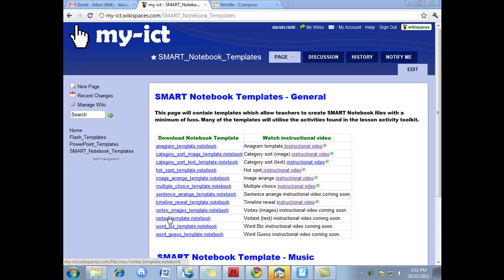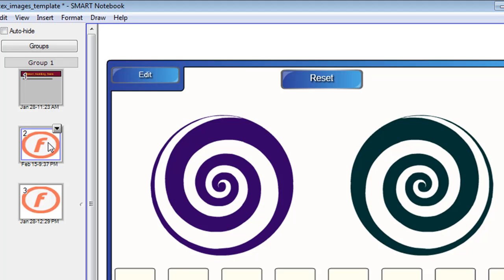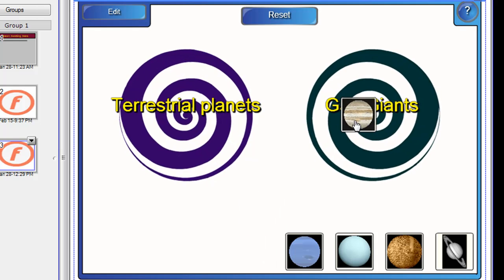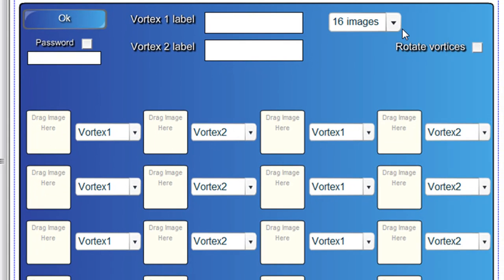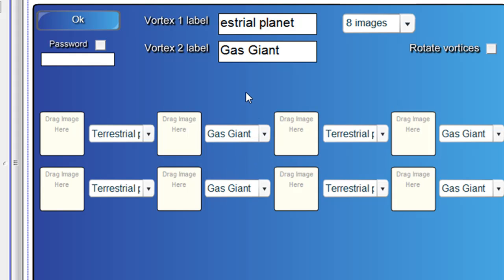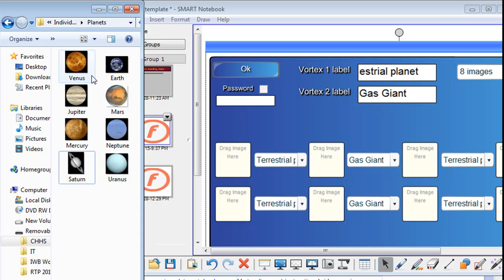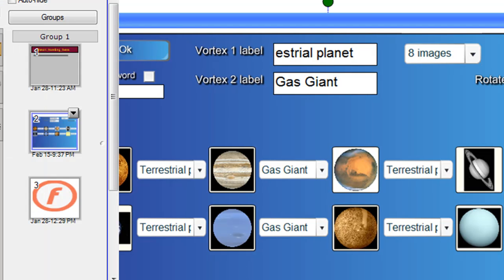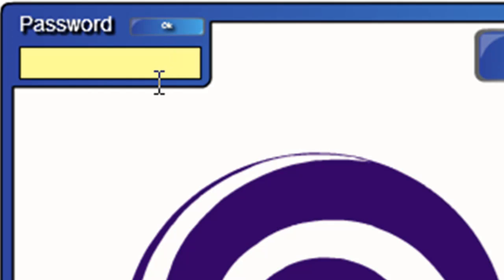Vortex_images.mp4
This video takes teachers through the steps required to make an activity using the vortex (image) activity within SMART notebook. It's based on a template which can be freely downloaded at the links below, which minimises the steps required to set up the activity.